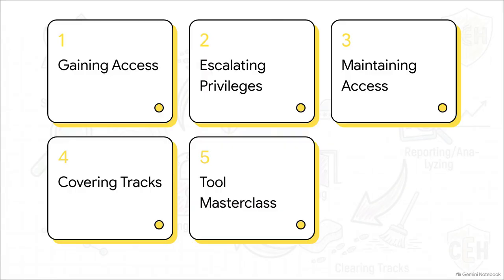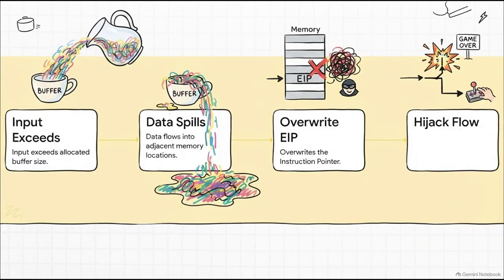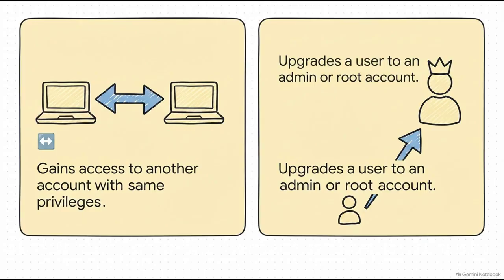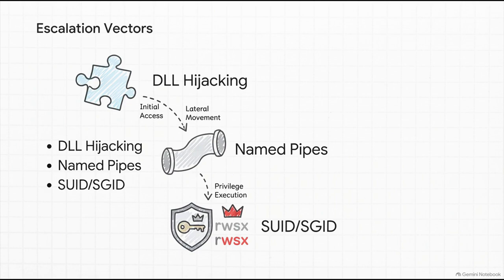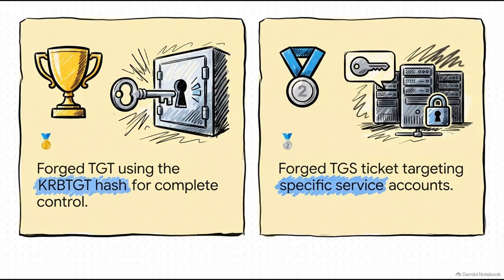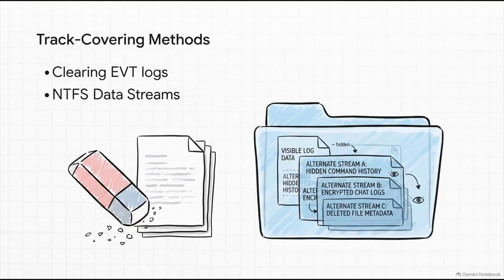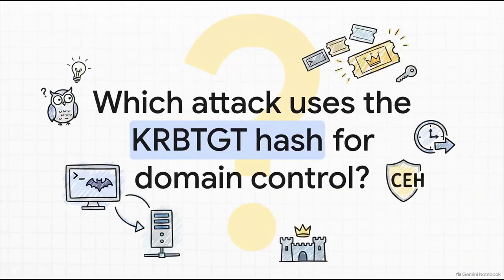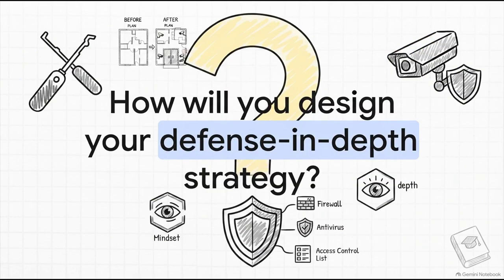What is System Hacking ?